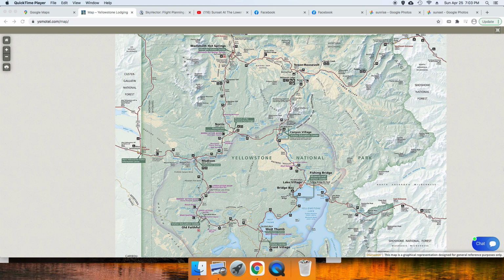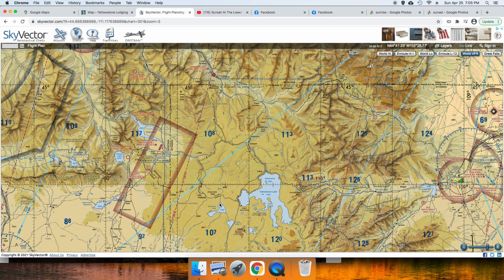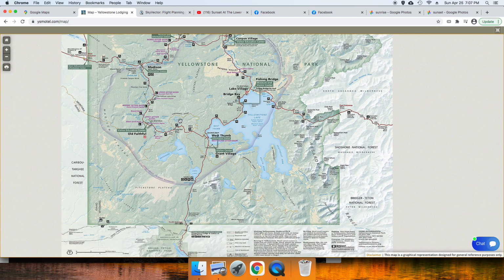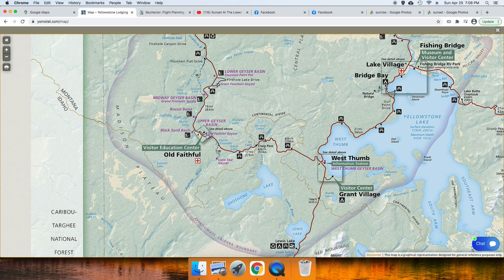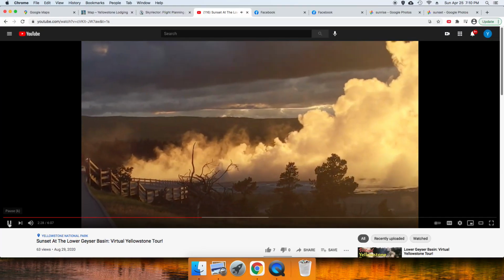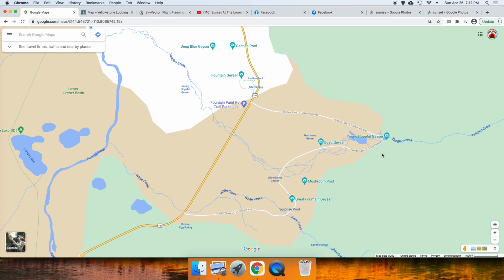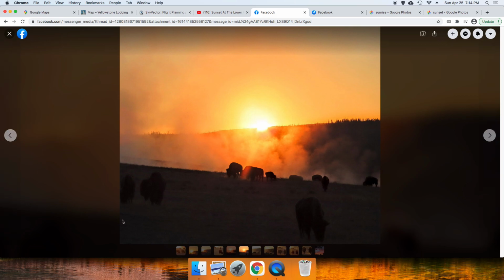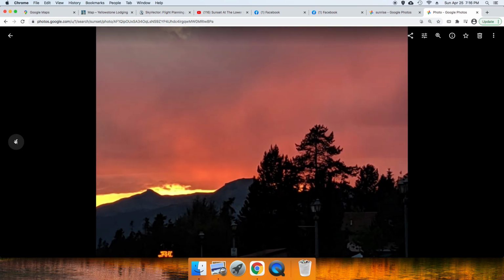The Best Places To Photograph Yellowstone Sunsets! Know Yellowstone Before You Go!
So many people who take one of our tours want to know where the best locations are in Yellowstone to take photographs of sunrise and sunset, and that is what I talk about in this Yellowstone National Park podcast.

Yellowstone is obviously known for its geysers, and my first suggestion is that you try and find places in the park where the sun is rising or setting behind a geyser area, which has clouds of steam billowing off the thermal features. The sun will illuminate the steam from behind, creating a myriad shapes as the wind blows the clouds in a never ending kaleidoscope of colors.

The challenge with trying to find a good sunrise or sunset location in Yellowstone is that there are so many mountains in the park. The Gallatin Mountains run south - north on the west side, and the Absaroka Mountains run in the same direction along the eastern part of the park. There are also numerous hills and mountains in the interior of Yellowstone, which make finding a clear view of the horizon a little difficult.

Notwithstanding that, I hope this podcast provides some creative concepts as to where you can capture that great sunrise or sunset image!